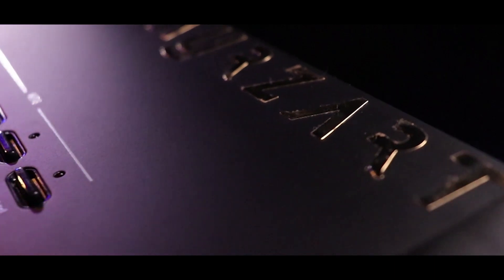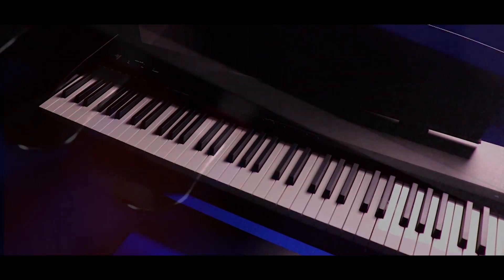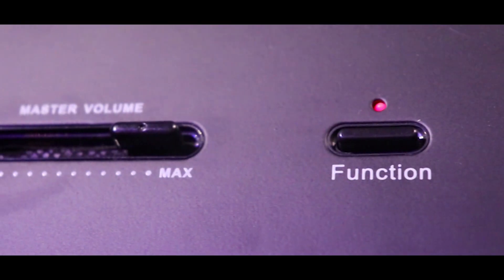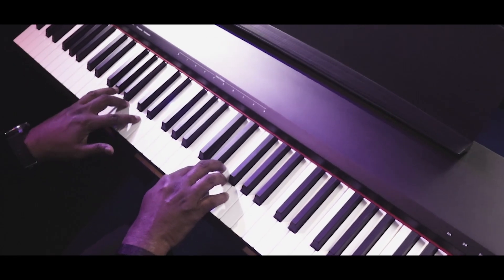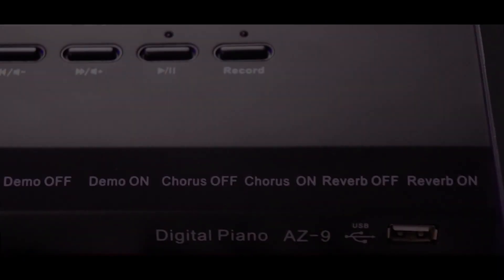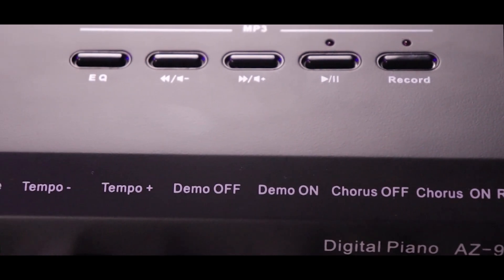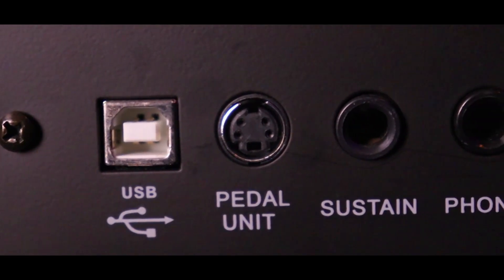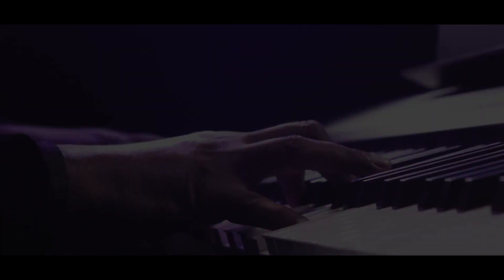AURZART AZ-9 88 Keys Hammer Action Digital Piano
for the best deals on " AZ-9 Digital piano Delivery is FAST and FREE across the INDIA

AURZART MUSIC PVT LTD - Bring you - AZ-9

Original Music composed by - Shravan Haribalaraman
Content Writen by - Aditi Addala & Samrath Singh Chadha

The much anticipated release of AURZART AZ-9 is finally here, the greatly awaited addition to the digital piano world so far ; The AZ-9 has fully weighted - full sized piano keys with hammer action. and a 3 pedal unit extension  It also comes with a variety of tones and a choice between 3 touch and transpose options.  the function knob allows you to toggle between tones and a host of other features. Its sleek and stylish design allows it to be placed anywhere. the MP3 recorder allows you to record your songs onto your USB pen drive. it has additional chorus and reverb options, which produce a richer resonance. a Built In Metronome which helps you  practice Your Timing perfectly with a usb port that can connect to any external storage device and superior sound system to enhance the quality of the music. All this gives this  piano a touch indistinguishable from an acoustic piano.

Brand Name                       AURZART
Model Number                   AZ-9
Number of Tone               128
Polyphony                         64
Weight (kg)                         22
Color                                 Black
Keyboard                        88 keys hammer action
Number of Keys                 88
Number of Demo Song      5
Certificate                        CE/FCC/CCC
Style -                                 Portable/With Stand
Size -                                1468*460*400